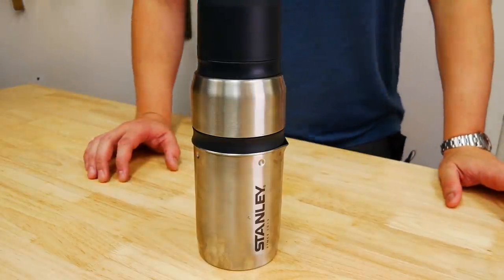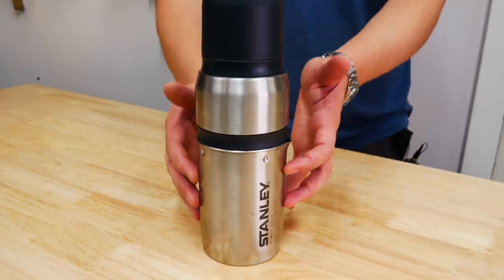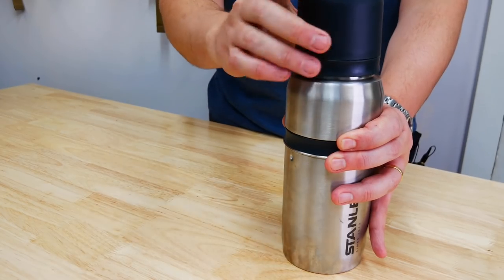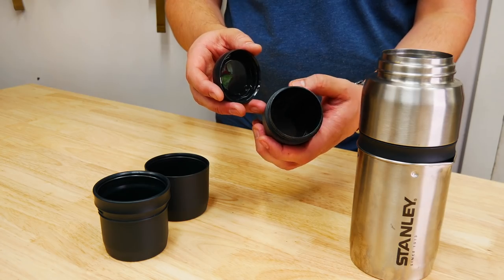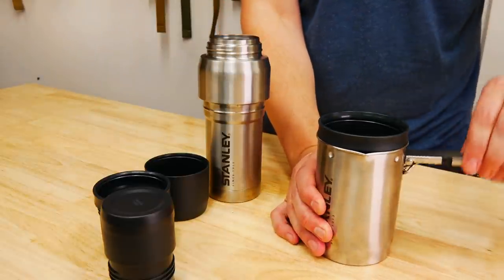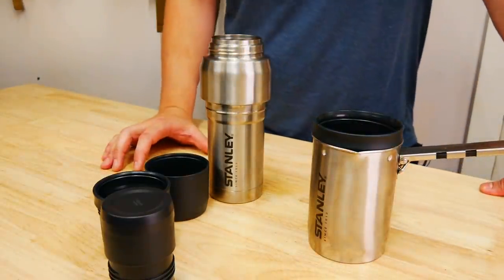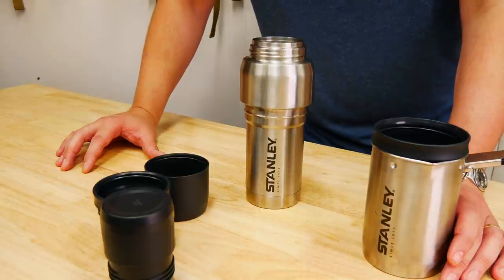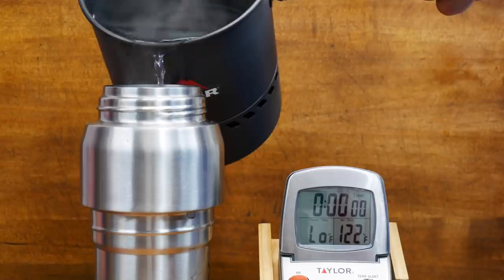Stanley Adventure All-in-One Coffee System - AWESOME Coffee System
I have tried many products from Stanley, and generally I have been very pleased.  When I saw this member of the Adventure family, I knew I had to try it...and I'm glad I did!

Gear Used In This Video:
Stanley All in One Coffee System
MSR Pocket Rocket 2
SOTO Lighter